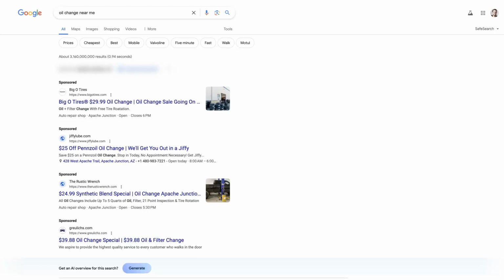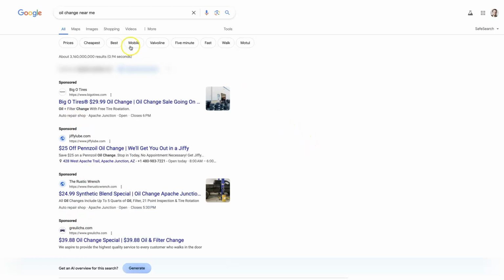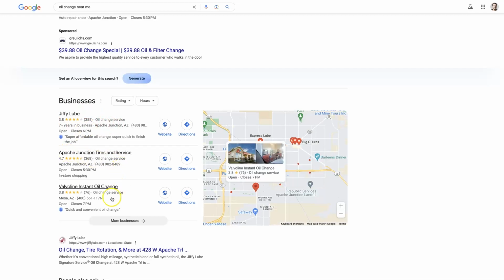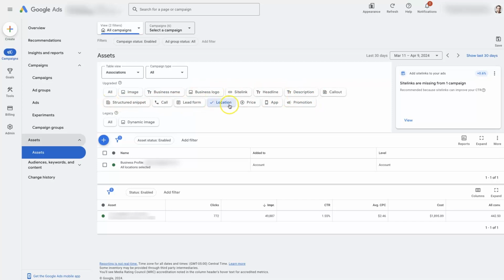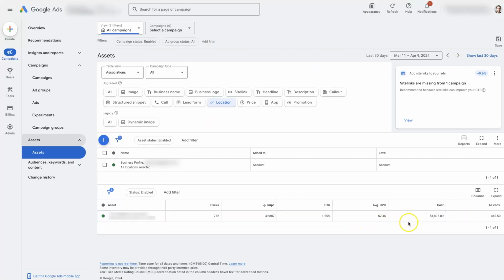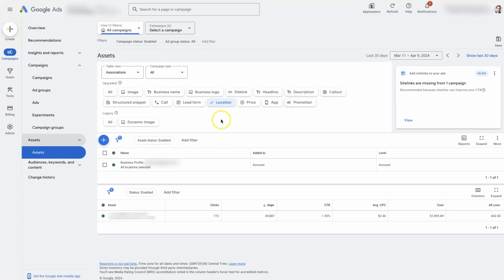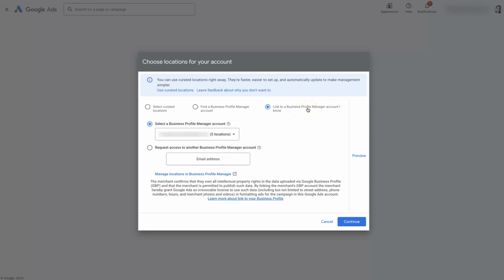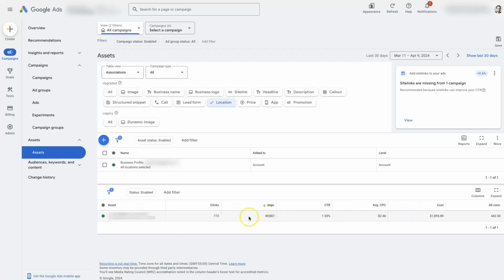Using Google Ads Location Extensions In 2024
Want to know how to use Google Ads location extensions? Watch this video to learn more or reach out for help with Google Ads today ➡️

Understanding and utilizing the right extensions in your Google Ads can significantly enhance the performance of your campaigns. In this video, you'll get a clear snapshot of what precisely Google Ads Location Extensions are, why they're crucial for your advertising endeavors, and the step-by-step process to setting them up.

Location Extensions are a piece of the Google Ads puzzle that can rocket your ads to the stratosphere. Forget merely appearing in search results; Location Extensions provide your potential customers with vital information such as your business's location, hours, and even photos. It's like handing someone a digital compass that leads straight to your door! 🚀

Not only does this feature make your ads more informative and engaging, but it also helps you stand out in the competitive advertising landscape. But, how exactly do you set up these game-changing extensions? Well, you're about to find out!

In this video, we demystify the process of setting up Location Extensions. We take you through the journey, step by easy-to-follow step, showing you in real-time how to make your Google Ads work even harder for you.

If you're serious about maximizing your Google Ads potential, this video is a must-watch. It's time to level up your digital marketing game and take full advantage of the opportunities that Google Ads offers with Location Extensions.

Remember, there is no such thing as a slow day in the fast-paced world of digital marketing; it takes constant learning and adapting to stay ahead. We enjoy sharing actionable tips to make your journey a fruitful one.